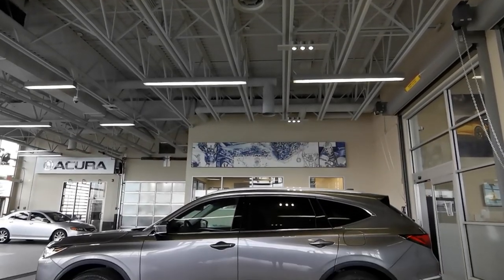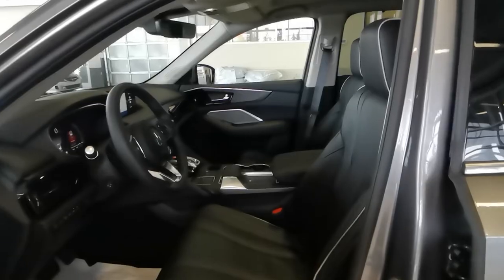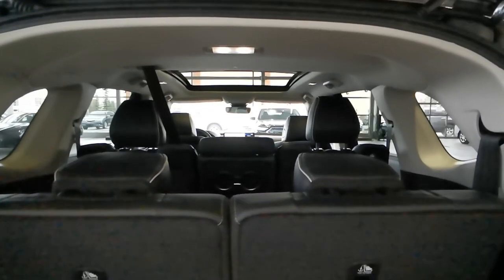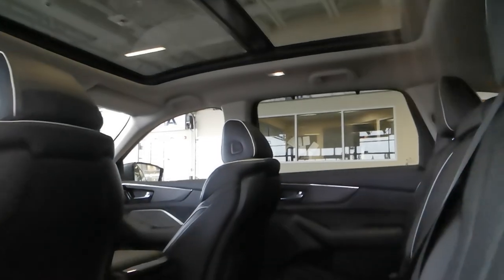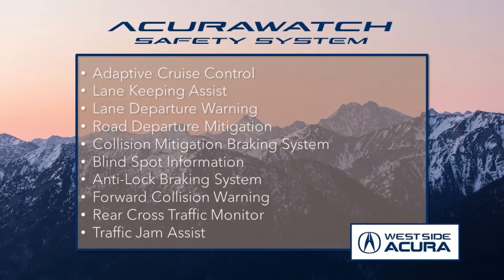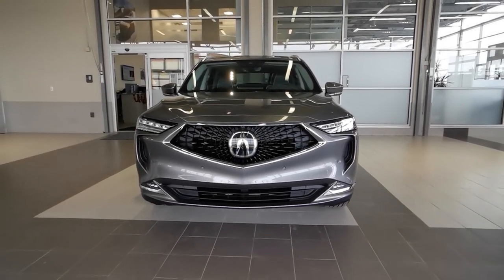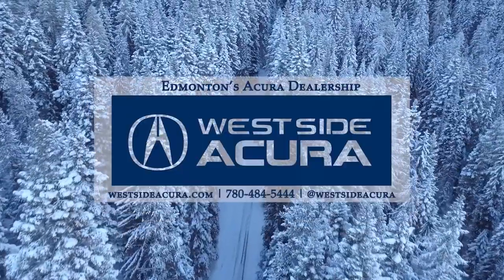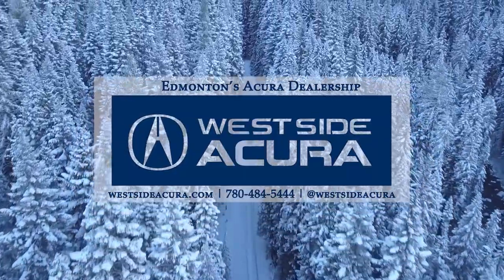2023 Acura MDX Platinum Elite | Walkthrough | West Side Acura in Edmonton Alberta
Stock Number: 3MD2160

West Side Acura is Edmonton’s #1 Acura Dealer and offers top quality certified pre-owned vehicles, competitive lease programs, flexible financing with some incredible luxury dealership advantages: VIP shuttle service, courtesy vehicles, complimentary car washes, valet service, Acura concierge butler service, complimentary refreshments and more! We are conveniently located at 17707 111th Ave NW in Edmonton, Alberta; a short distance from our surrounding communities of Sherwood Park, St. Albert, Leduc, Sturgeon County, Cold Lake, Grand Prairie, Fort McMurray, Whitecourt, Spruce Grove and Stony Plain.